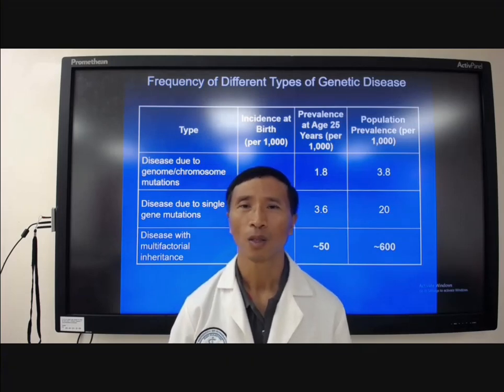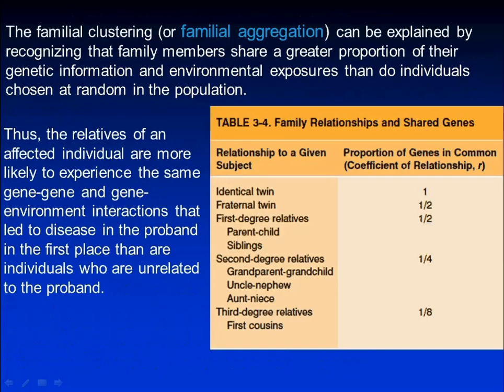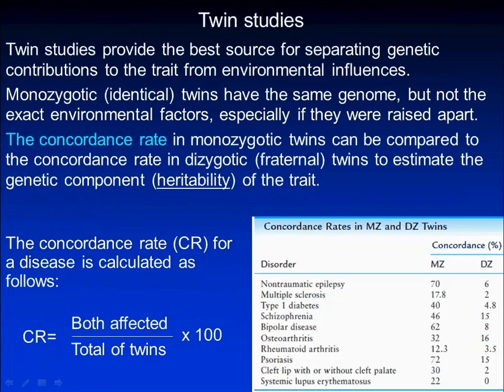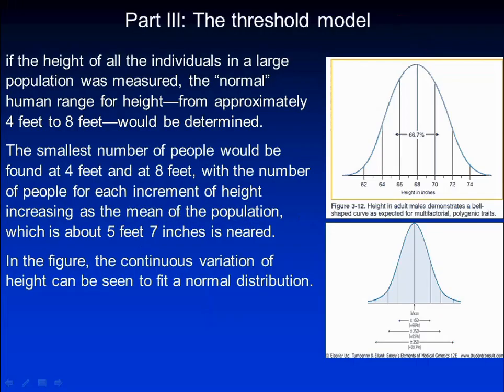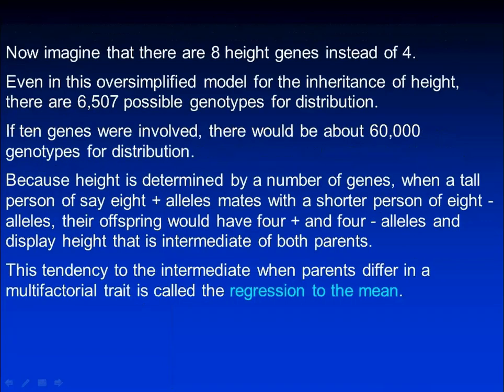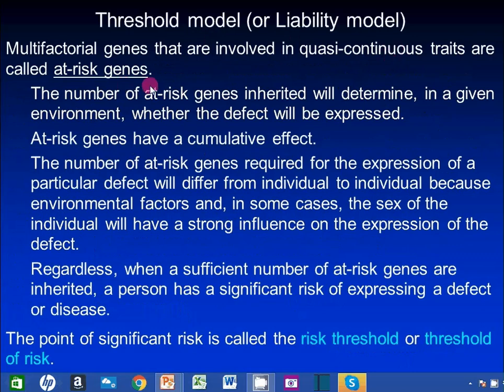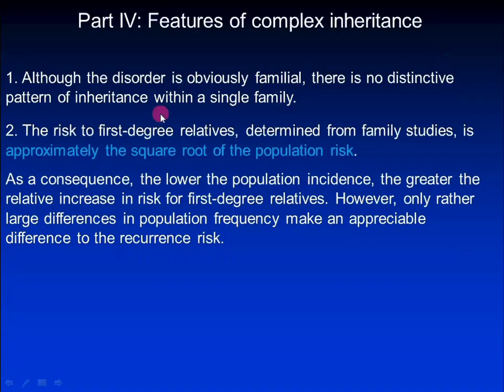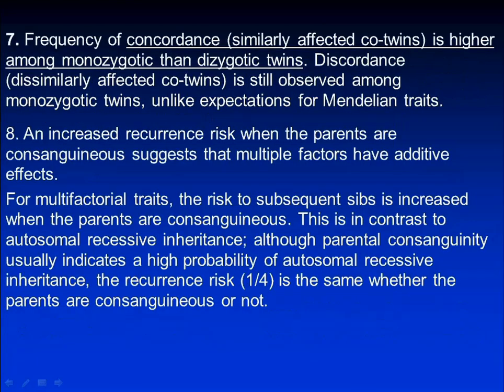Multifactorial Genetics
Multifactorial Genetics is a lecture of Genetics, one of Lecture Series for Medical Students. The video was created based on a lecture I delivered to medical students at American University of Integrative Sciences (AUIS)